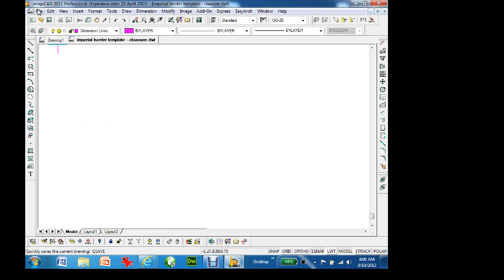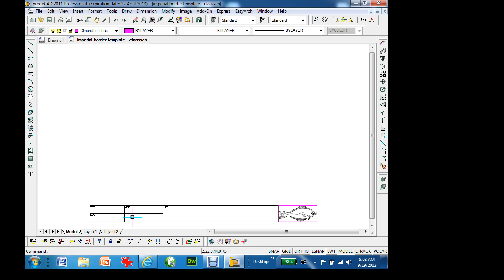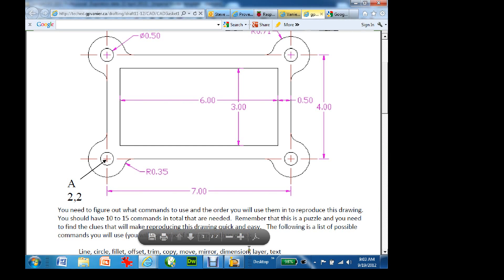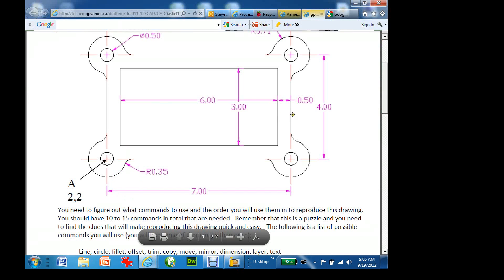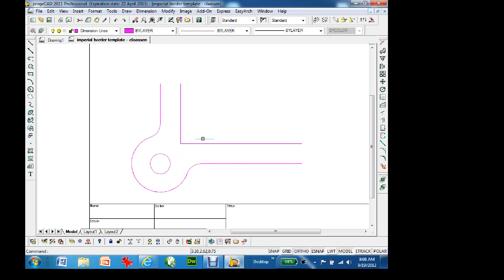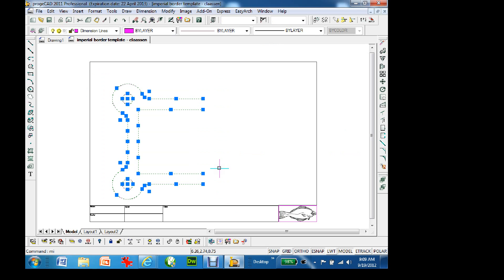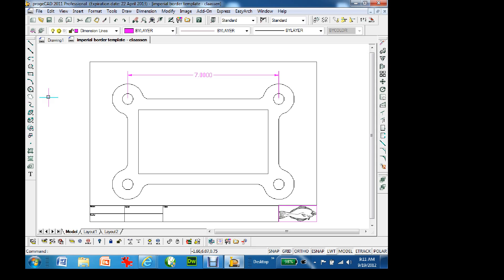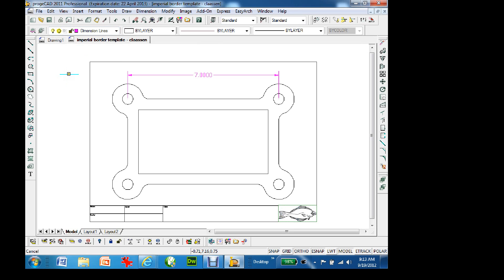Intro to ProgeCAD - Gasket 1 Tutorial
This tutorial shows you how to complete Gasket #1.  It talks about borders and how to use the mirror command so you don't have to draw an entire drawing IF parts are identical